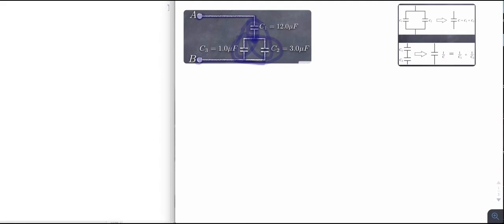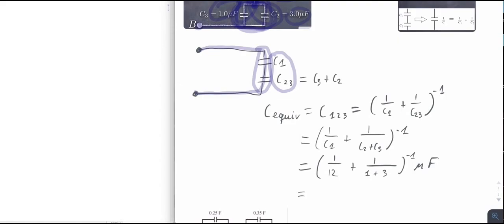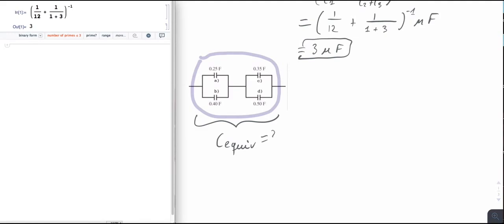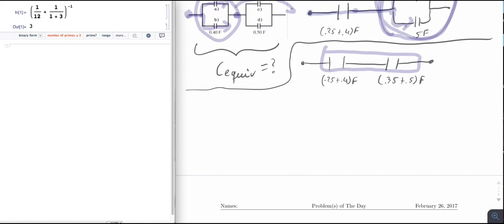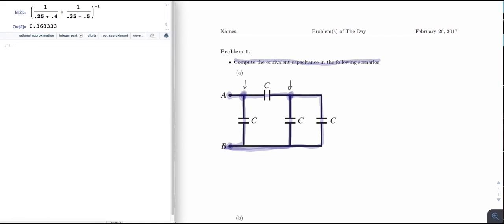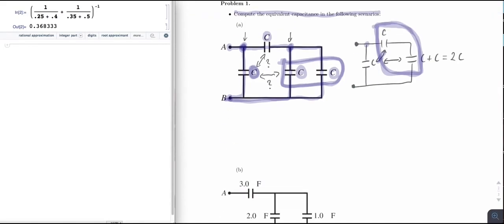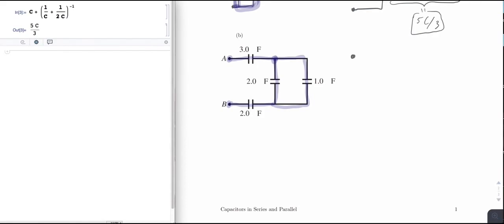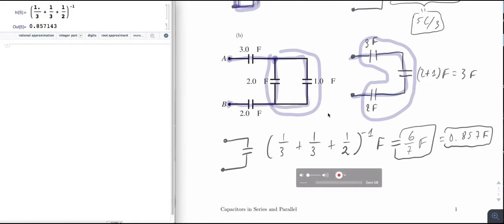Ch. 16: Reducing Capacitors in Series and Parallel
We apply the laws of adding capacitors to reduce complicated networks to one equivalent capacitance.